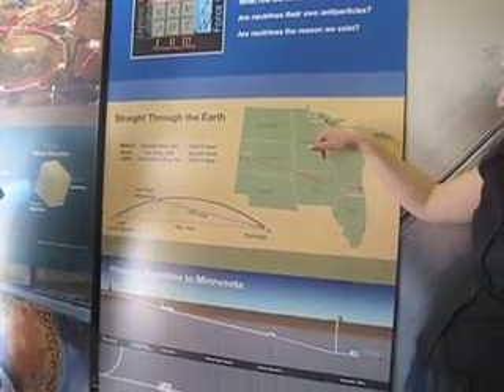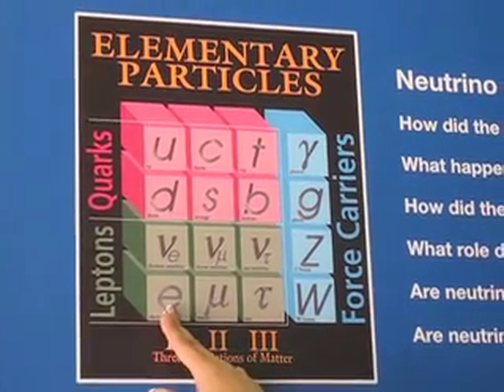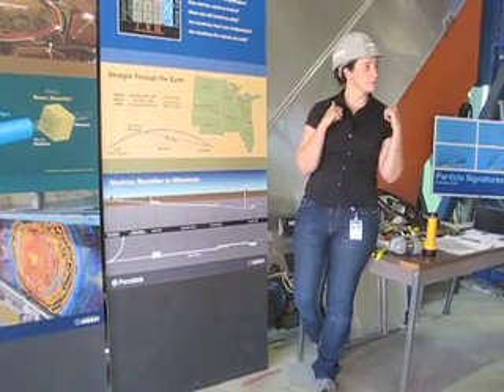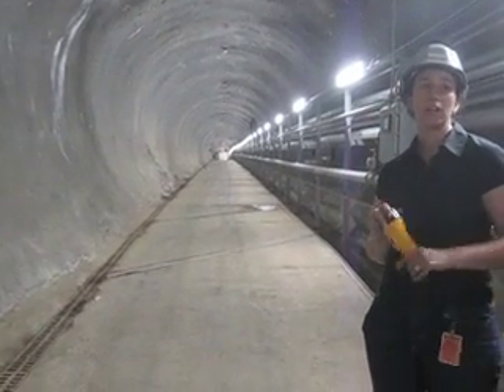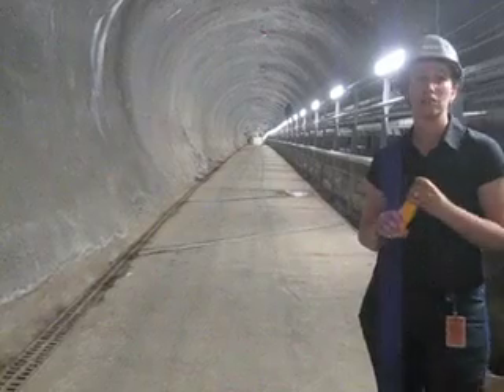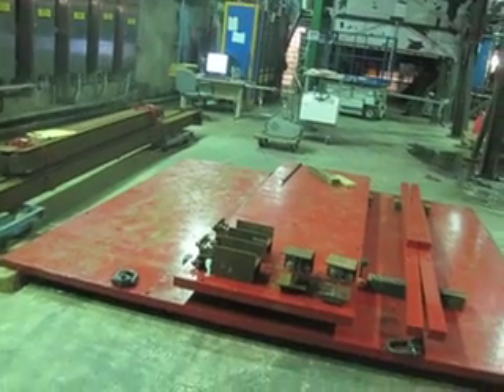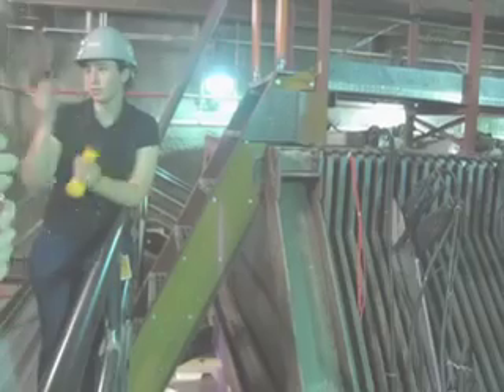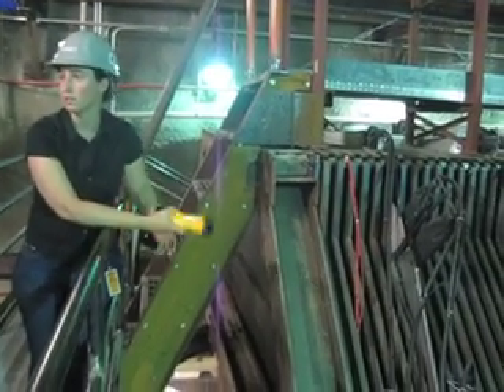Fermilab - Nutrino Experiments.mov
Engineers at Fermilab explain the neutrino experiments being conducted 330 ft. below ground